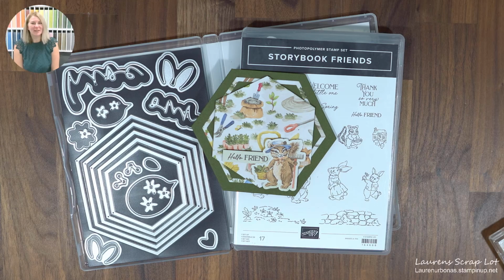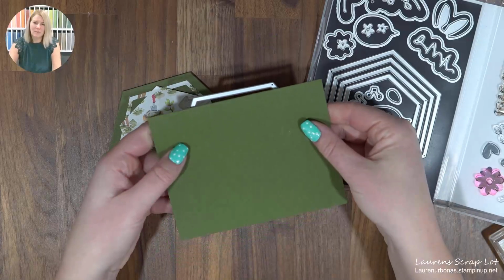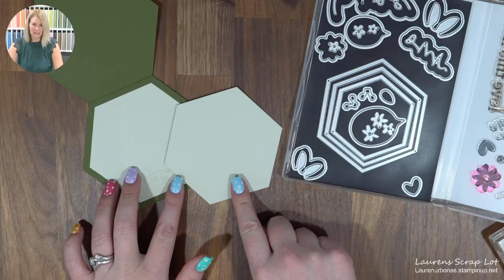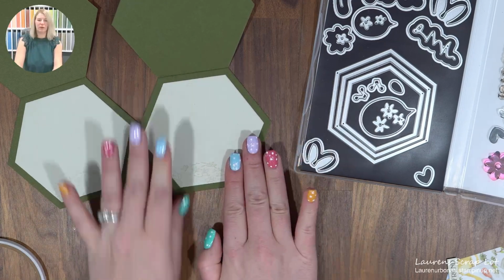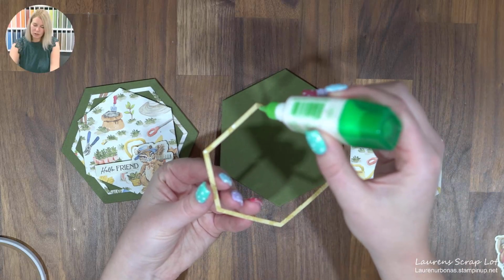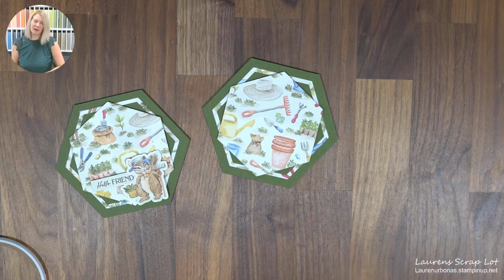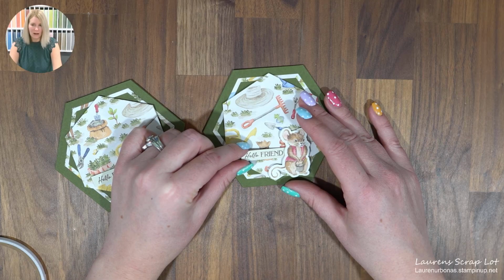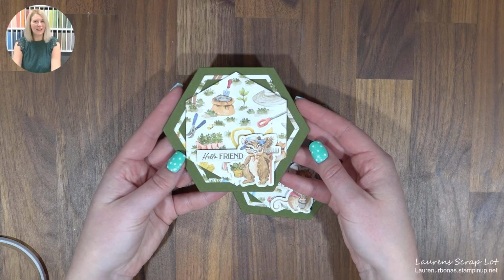Hexagon Fun Fold Card: Show Me How Episode 220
Welcome to my Weekly Episode of "Show Me How Its Done"!
Ready to play with some dies???

Live in Canada?
I'd love to be your demonstrator! I can ship catalogues, kits or product anywhere you need!
You can also shop online 24/7 at laurenurbonas.stampinup.net
Any orders over $40 will automatically receive a set of my Monthly Club Cards for FREE! And, orders over $100 will receive a product bonus gift as well!

Supplies:
Meant to Bee Dies
Storybook Friends Stamp
Storybook Moments Designer Series Paper
Mossy Meadow Cardstock
Basic Beige Ink & Cardstock
Early Espresso Ink

Measurements:
Cardstock Base: 5 1/2 x 8 1/2 (Score at 4 1/4)

💗 Join my Stampin' Up team and save 20% on your purchases! 💗

Happy Stamping!